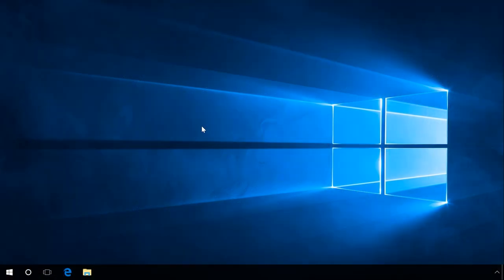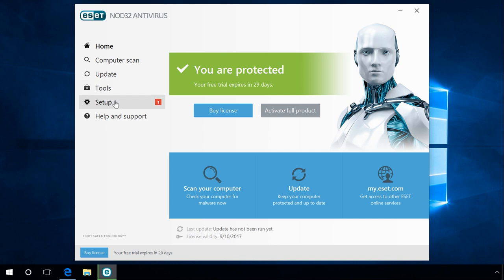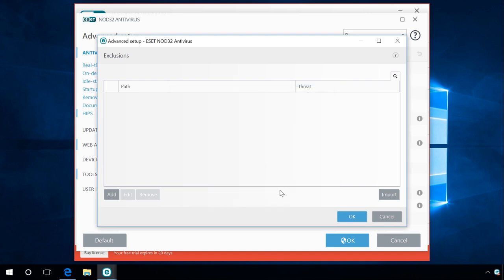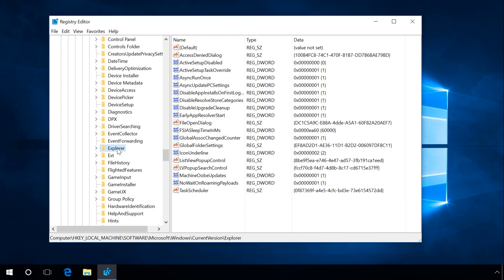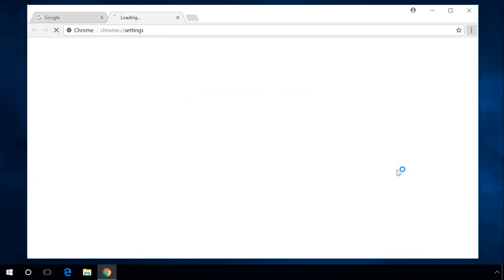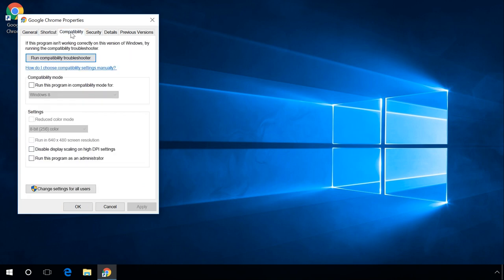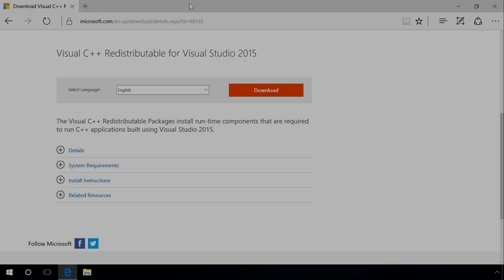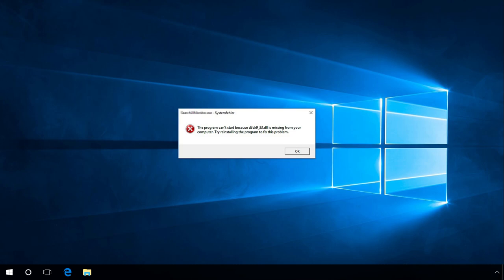What to Do if a Program Won’t Start or Install and Why It Happens 🚫💻🤔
👍 Watch what do to if a program on your laptop or desktop computer doesn’t start. There can be lots of reasons why programs no longer start or work properly. Unfortunately, many of them are exclusively specific and relate to certain program and technical aspects of a certain application and they can require various approaches if you want to restore their normal work.

Content:
0:00 - Intro;
1:26 - What to do if the program does not contain viruses, but the antivirus works on it and blocks its work?
2:05 - How to add a program to the list of exclusions
2:56 - SmartScreen
3:32 - Disable SmartScreen using Registry Editor
5:06 - Disabling SmartScreen Using EDGE
5:43 - Disable browsers protection
6:38 - Run the program as administrator
7:41 - NET Framework Component
8:45 - Microsoft Visual C ++

In this video, we will show you what to do if:
• An antivirus blocks the program
• The program is blocked by Windows SmartScreen
• The program is blocked by your browser security system
• The program doesn’t start but this process is represented in the Task Manager
• You need administrator rights to run a program
• The program can’t start because of compatibility issues
• A Net Framework component is missing
• A Microsoft Visual C++ component is missing
• An up-to-date DirectX is missing
• The program or game can’t start because a DLL file is missing

What To Do If The Hard Disk Is Recognized as RAW

However, before you do it, please remember that you choose to run blocked applications at your own risk. They may damage your data or your system.
If your antivirus blocks a program while it is downloaded, installed or started, and doesn’t let it work properly, there is nothing to be afraid of, it’s OK. Often, a program containing no virus still makes the antivirus react and block it.

The program can also be blocked by your browser security system. Talking of Microsoft EDGE, it has also got SmartScreen.

In one of our videos, we were talking about running programs or games in compatibility mode.

If you don’t see any NET Framework items among Windows features, you can also install them on your own. They can be downloaded from the developer’s website.

One of the possible reasons why computer games can’t be installed or run is that your computer lacks the required or latest DirectX version. As in both previous cases, you can download an up-to-date version of this component from the Microsoft website.